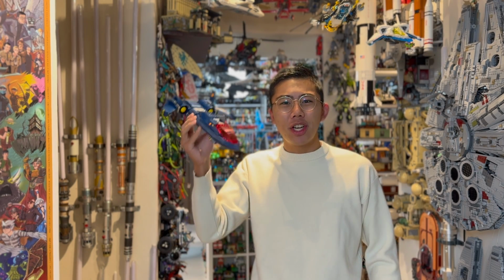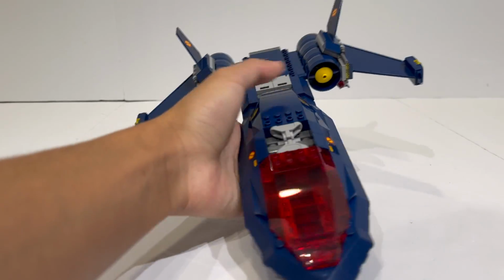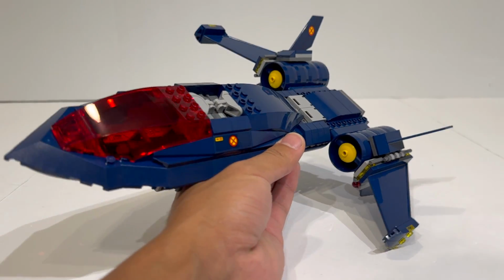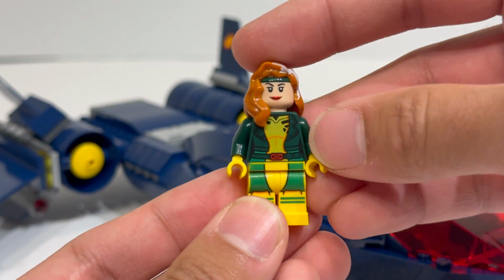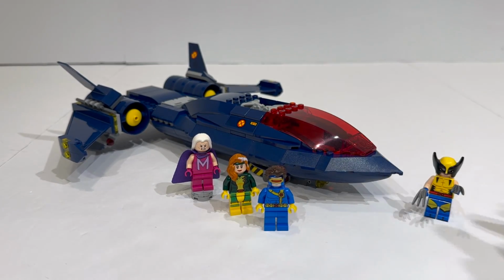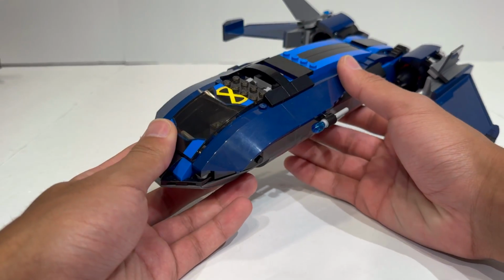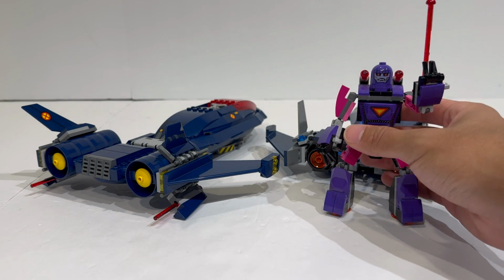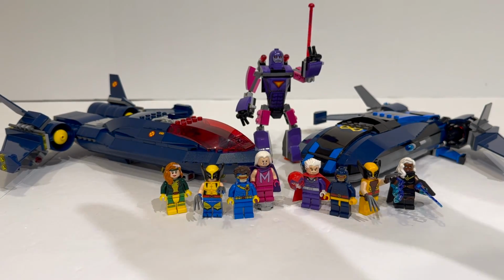LEGO X Men Jet: 2014 VS 2024 Early Review!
Enjoy a comparison ten years in the making with the 2024 X-Men Jet versus the 2014 original model!

Join the DuckBricks District, a Marketplace and Community Hub for LEGO Fans!